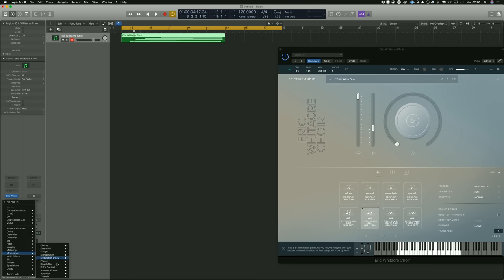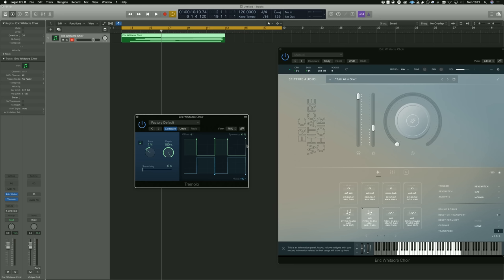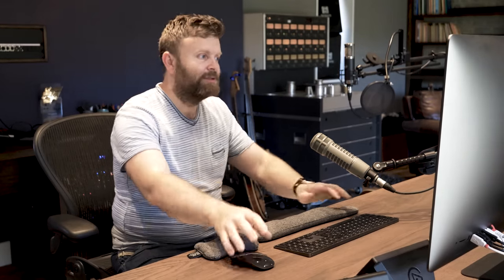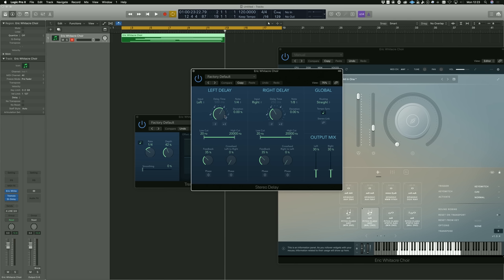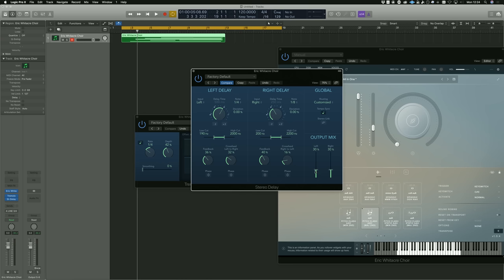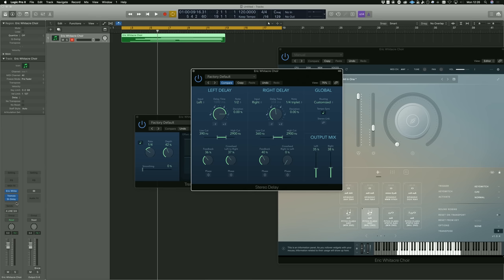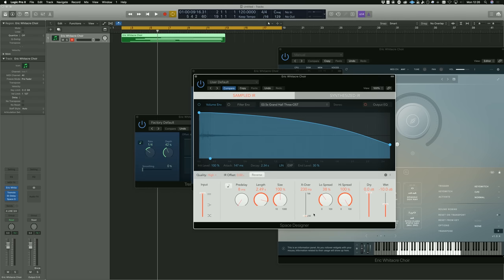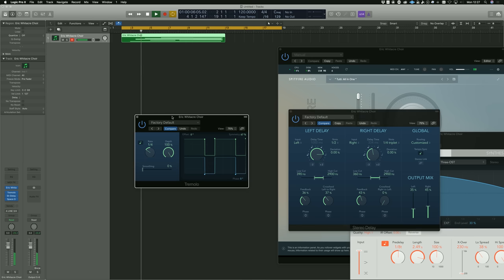My Top Tip for 2019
A quick tip I've loved using in 2019!! and don't forget.. wishlist is nearly over!